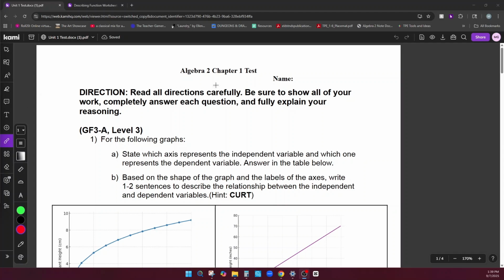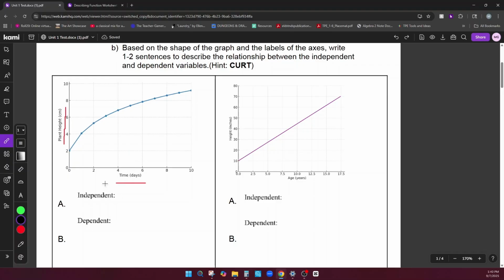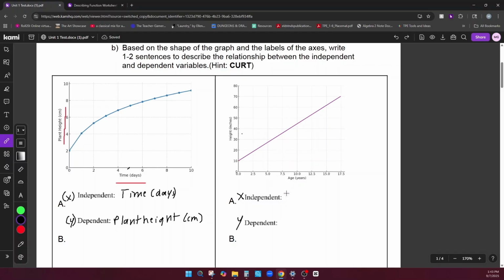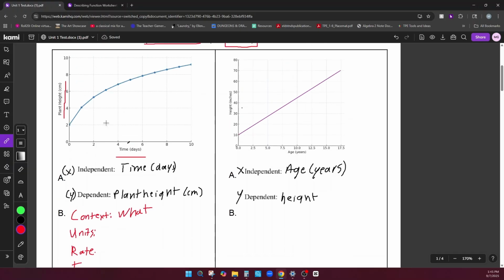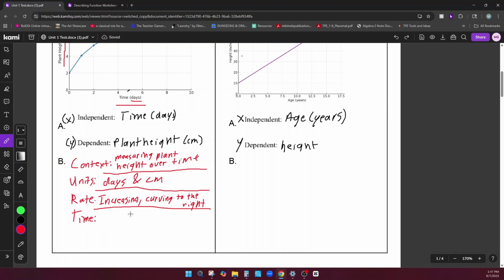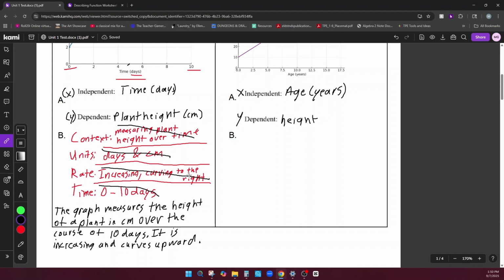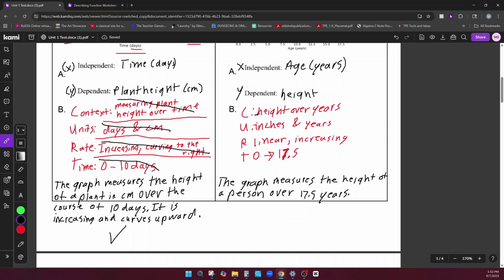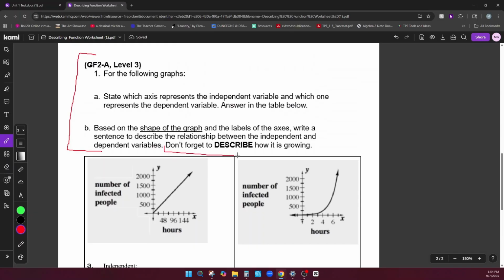Unit 1 Assessment #1